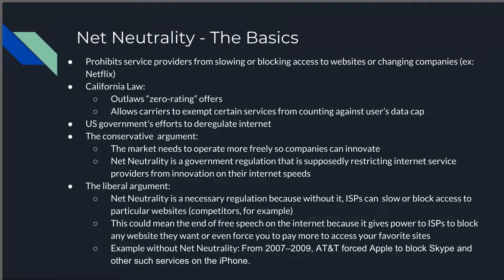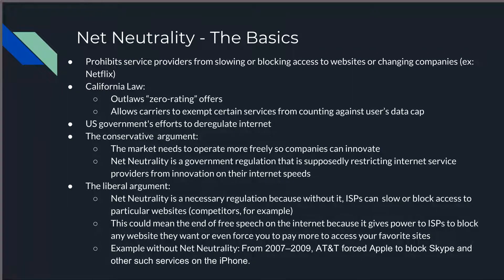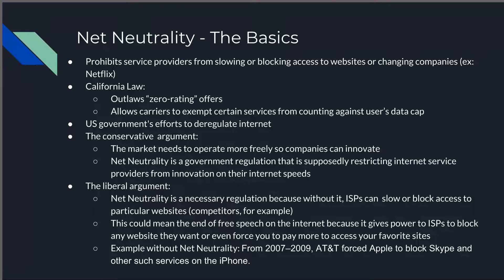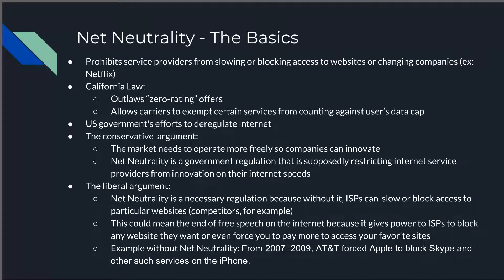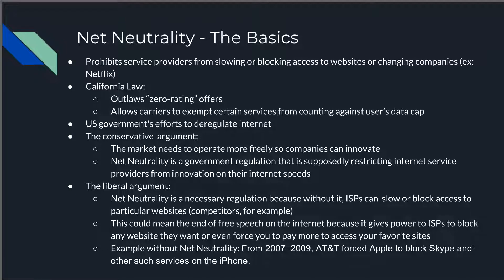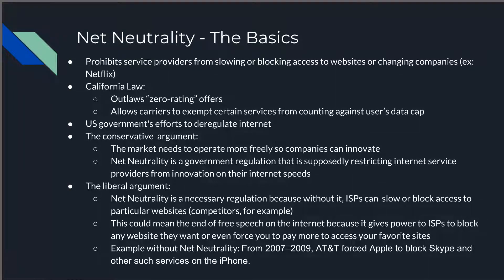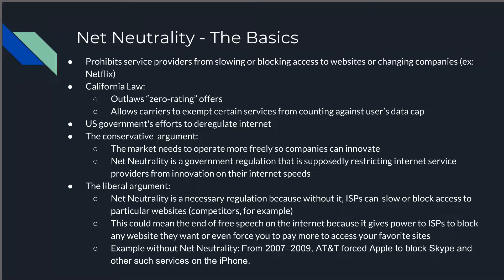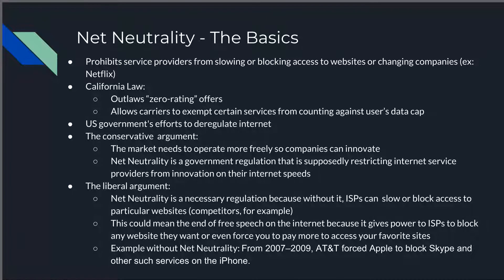Net Neutrality - The Basics